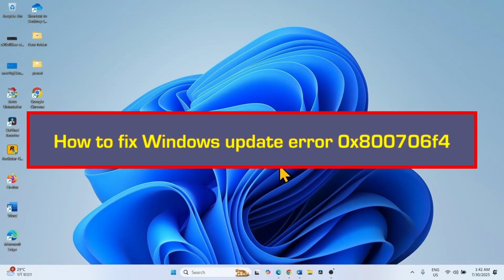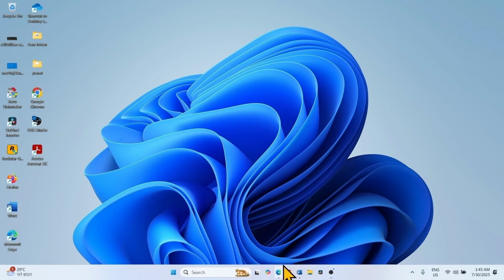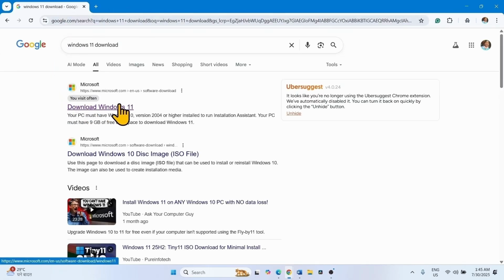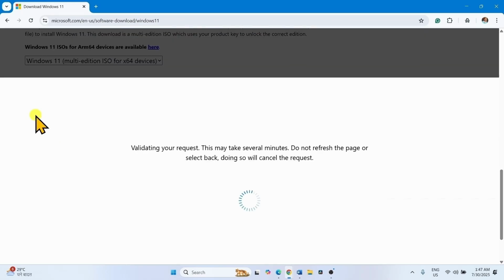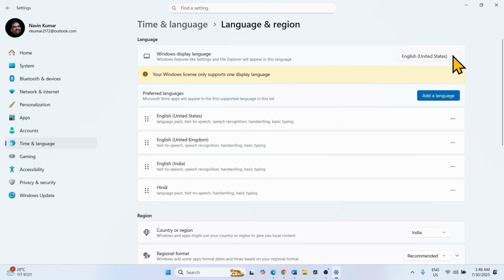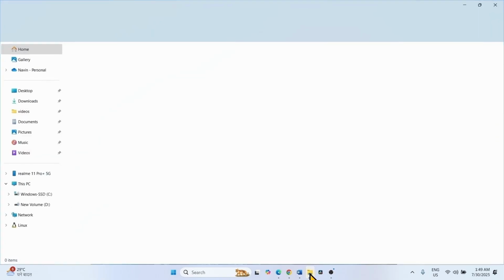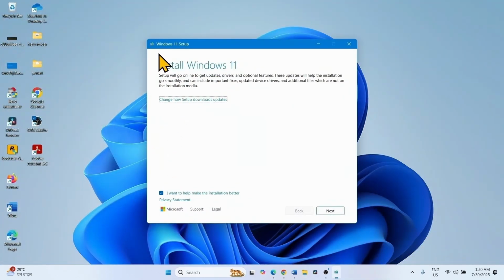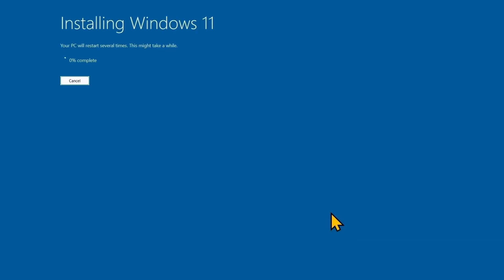How to fix Windows update error 0x800706f4